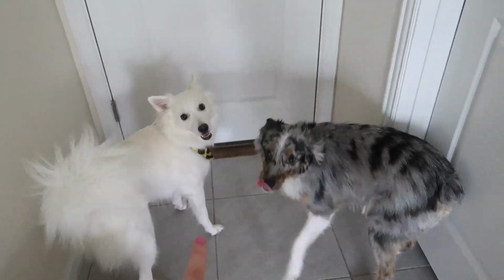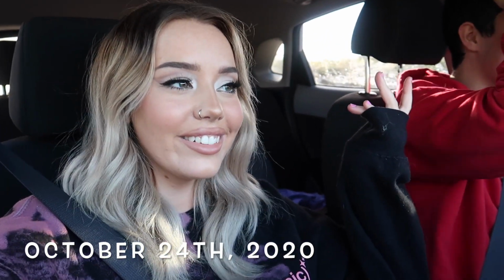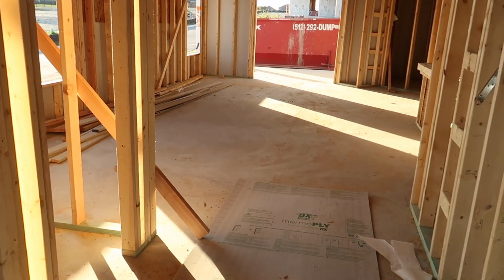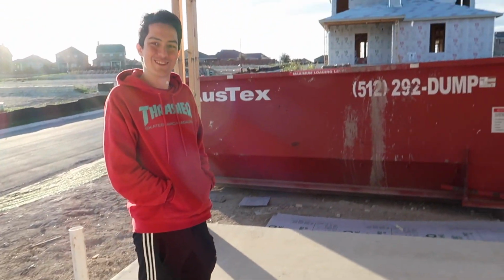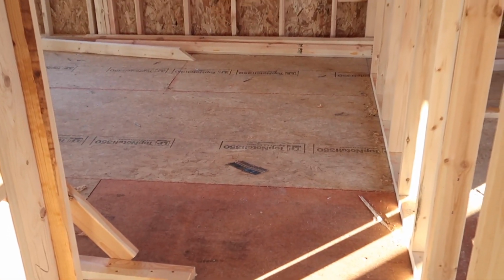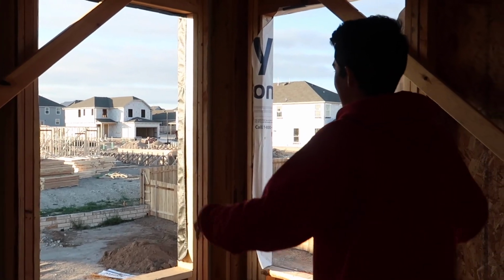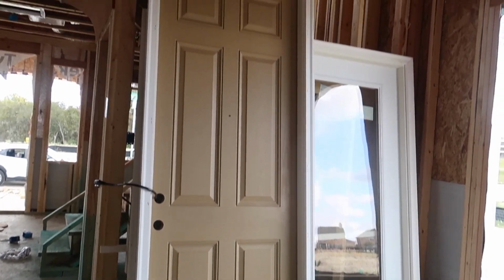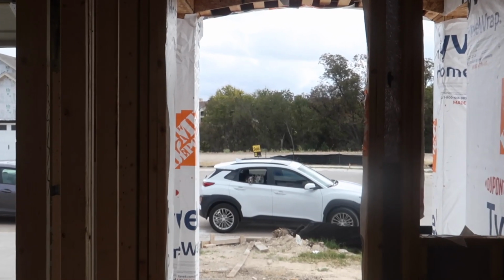HOME BUILD VLOG 2: framework and house tour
Wooo, house update! Quite the jump in progress from the last vlog! Big things that happened in this vlog: framing, electrical and vents, showers installed, and we have our driveway paved and garage door installed! We'll be back to update you on the progress in a month :)